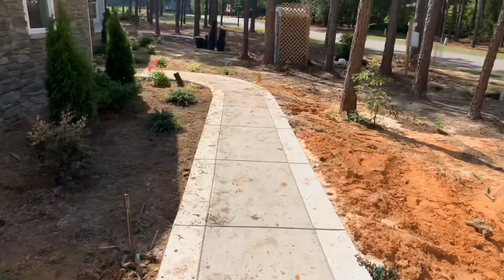THINKING 🤔 AHEAD....Solving Problems on Construction Job sites before they happen?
How To: 🤔 Think Ahead, Anticípate Potential Issues & Come Up With Plan A & Plan B Solutions to Problems in advance. So that you are not being reactive to solving problems but preventing problem them from happening.